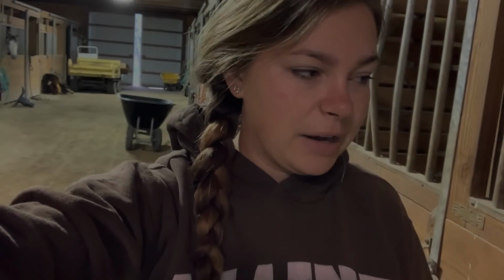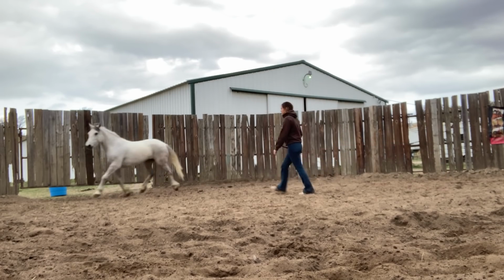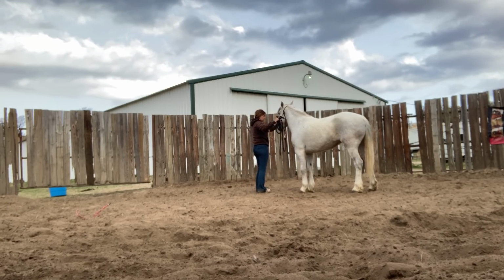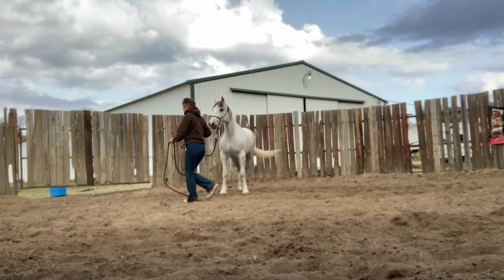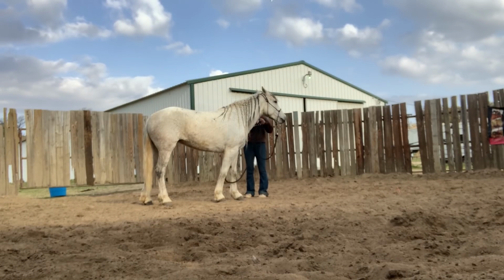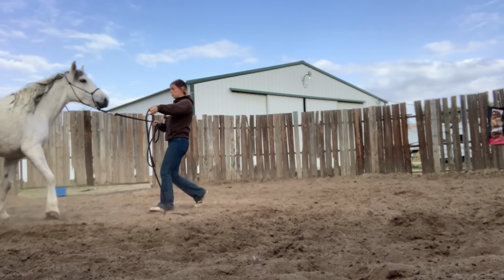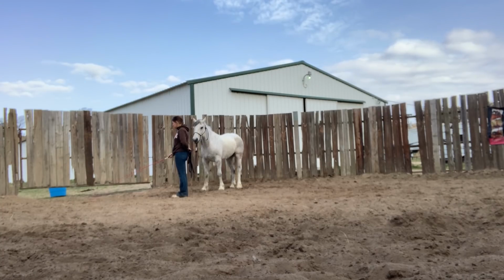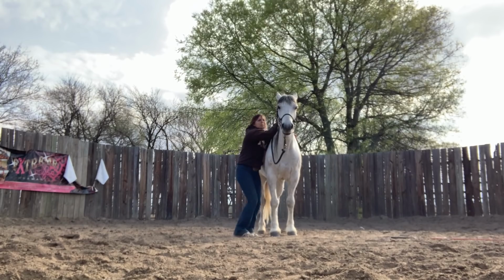Improving Groundwork w/a Wild Mustang | Day Five Pt.1 OK EMM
OK Extreme Mustang Makeover 2021, Day Five Part One

My mare spends the night in a stall, we get a of of groundwork done, pick up front feet, and prepare for a rider! I had to split this day into two videos because there was just too much to include. I hope you guys enjoy watching this video and let me know if you have any questions on anything we did!

In the next video we progress with mounting and saddling!

#7926​​​​- 9yo 14hh grey mare BLM Mustang (Devils Garden CA)